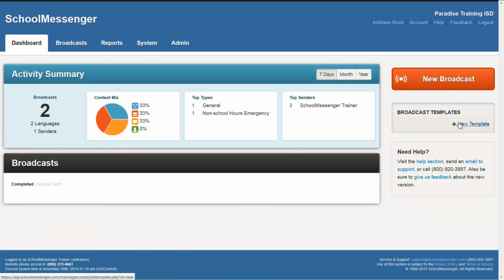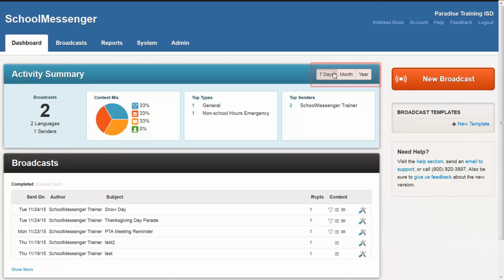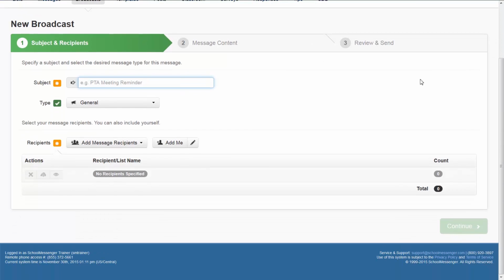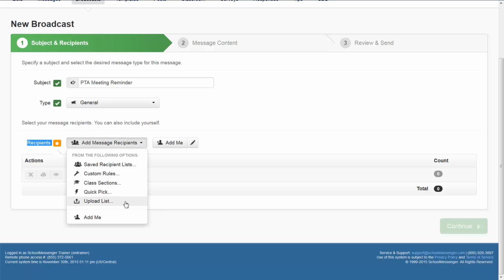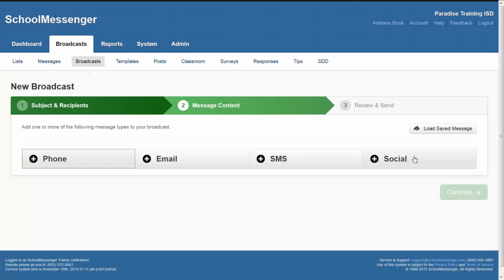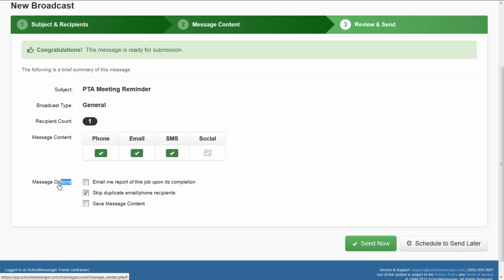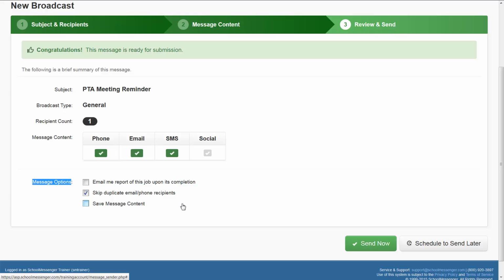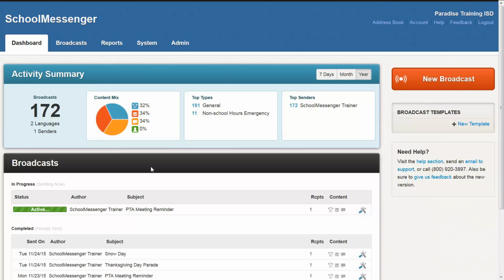RRPS Training Video - SchoolMessenger Communicate: Message Sender Overview